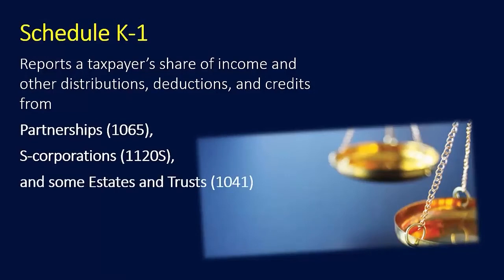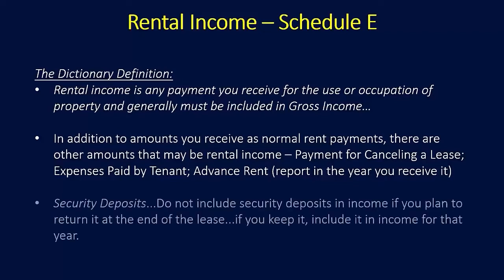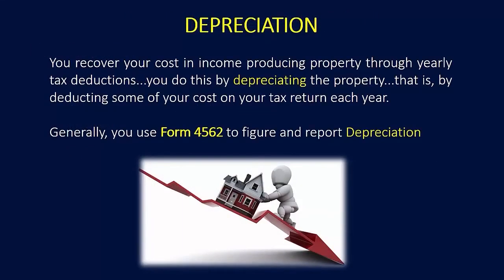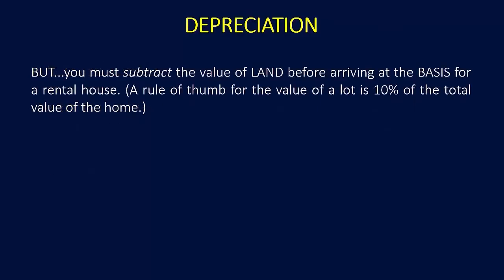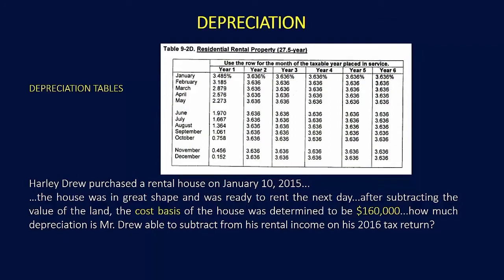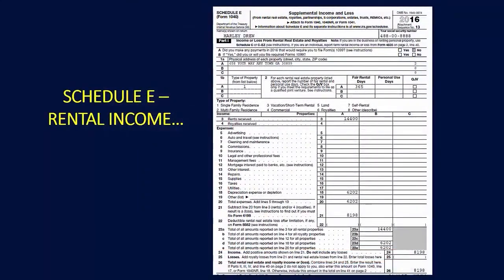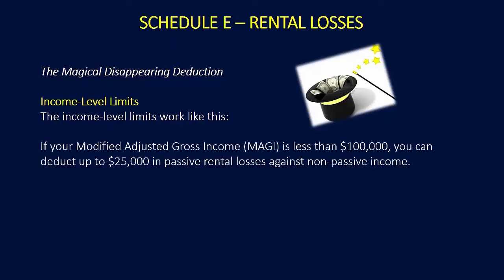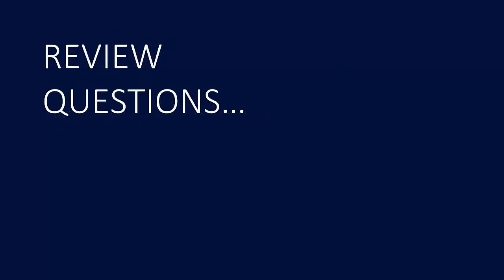Module 7 Income Pt 5 - Web1040 Pro Basic Income Tax Course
Web1040 Pro Basic Income Tax Course - Module 7 Income Pt 5